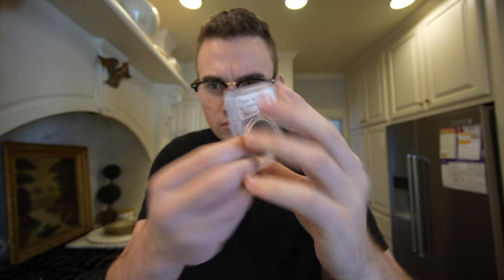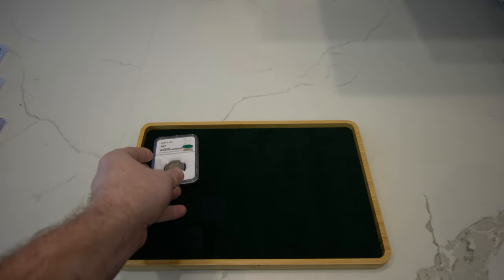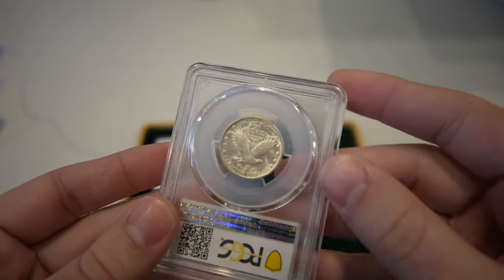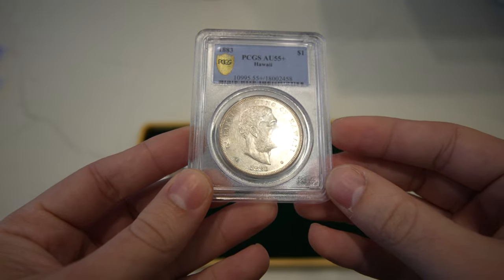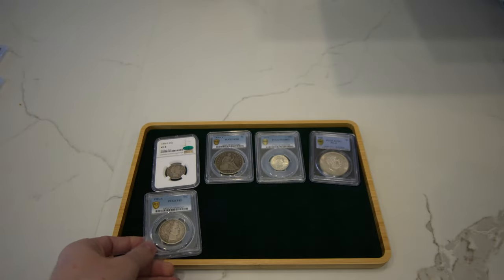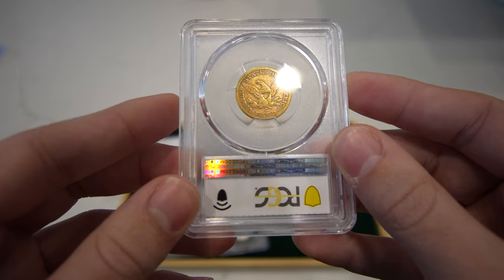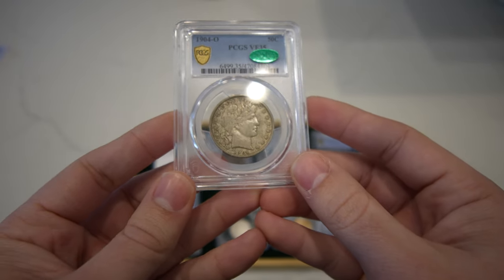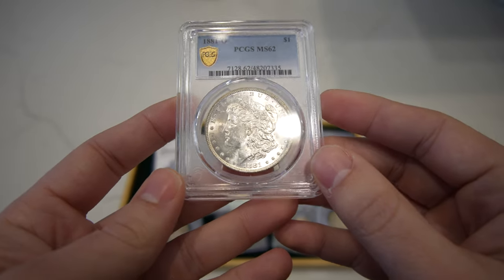Gold CAC Sticker: Did This Coin DESERVE IT?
Note: We are not financial advisors. Seek out wise council in regards on how you should spend your money.